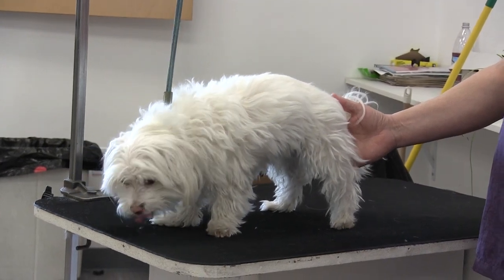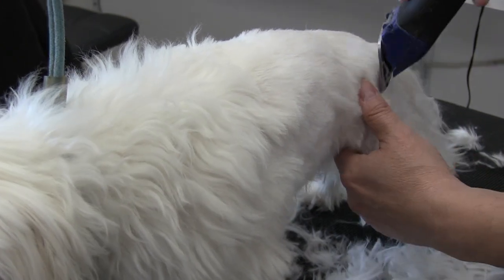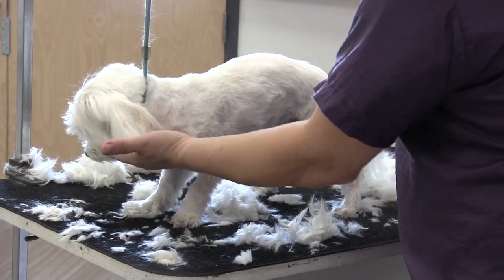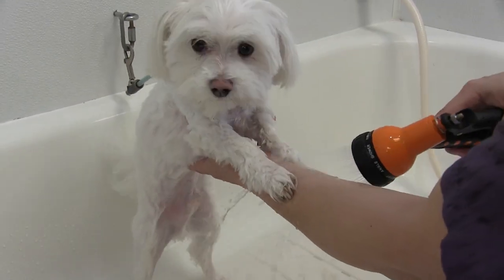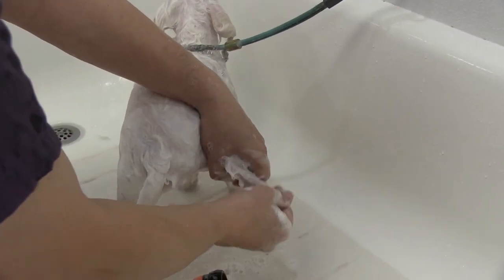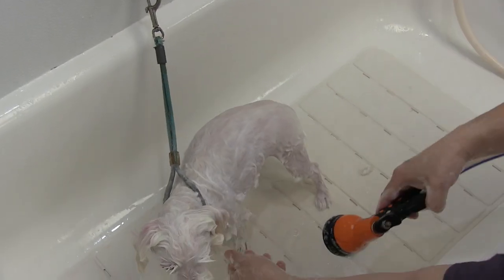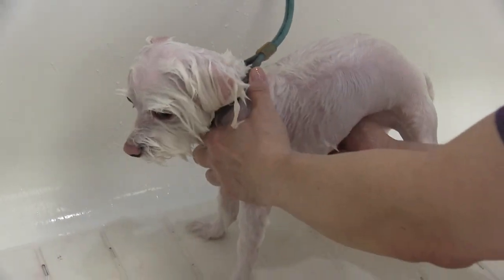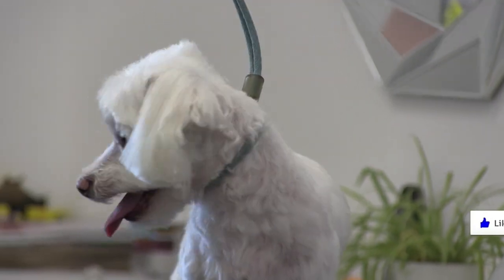SAVE TIME Grooming Your Dog | Pro Grooming Technique !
Biggy is back to help us show you all a wonderful summer clip that can save you TIME grooming your dog! With this quick tutorial you can get your Maltese or any similar breed you have ready for the summer in no time. Sometimes short dog hair is the best dog hair ! We hope you find this tutorial helpful.